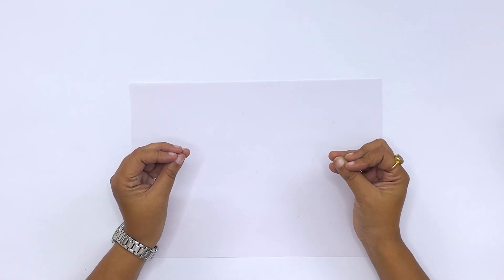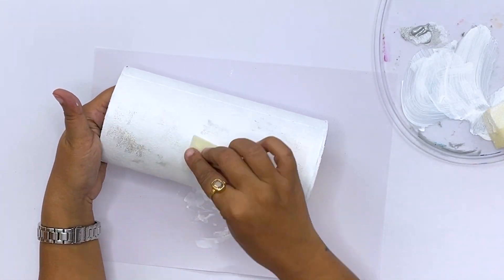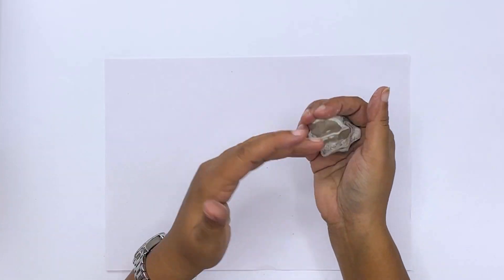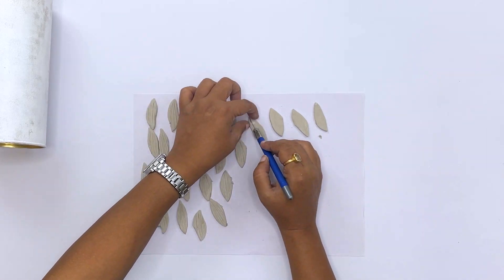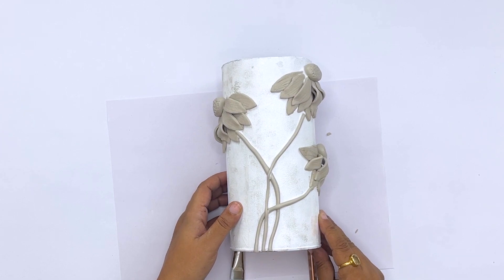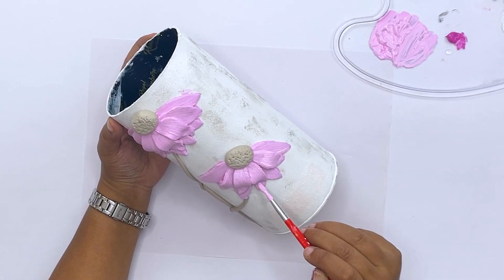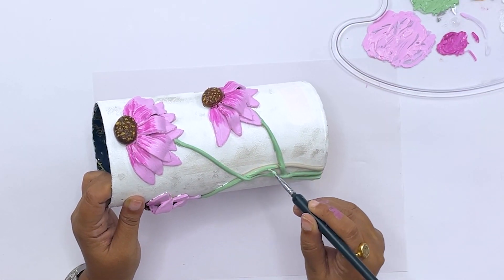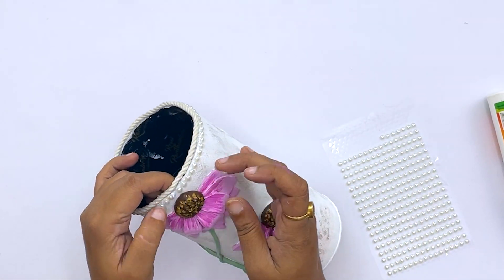DIY Flower Vase |3D Clay Art| Clay Art Tutorial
Hi 🎨
This video is a clay art tutorial on how to make DIY flower vase with clay flowers. Easy clay art for beginners.